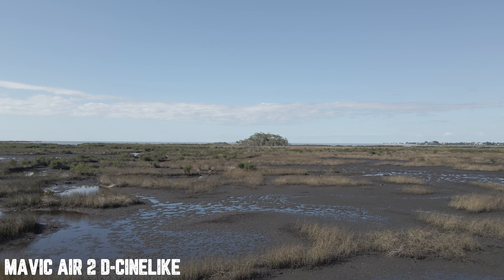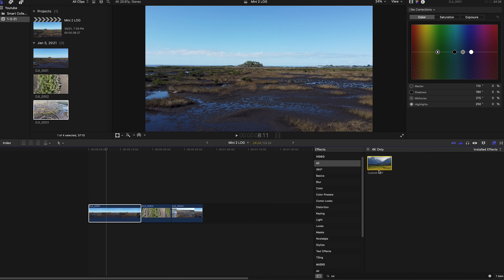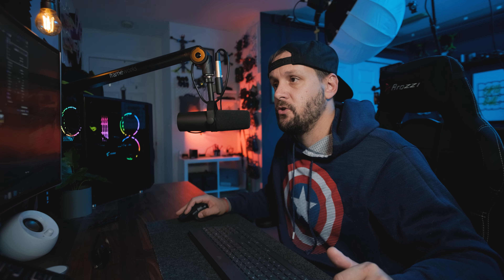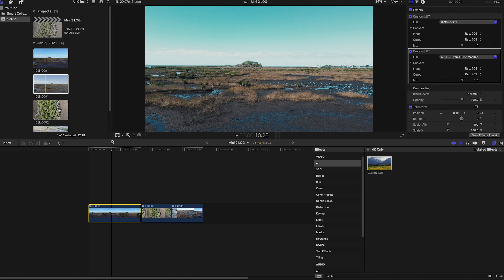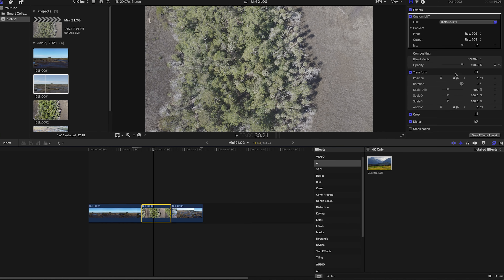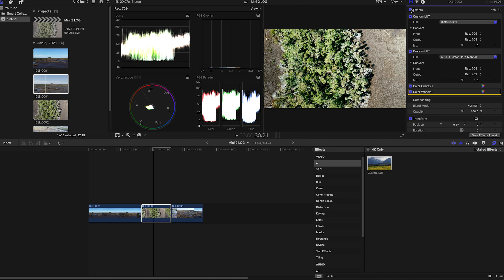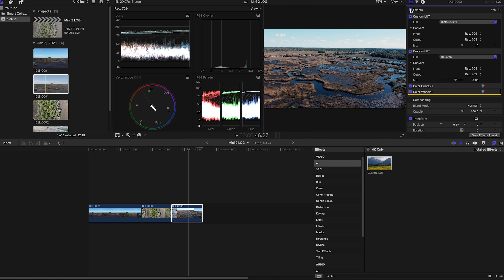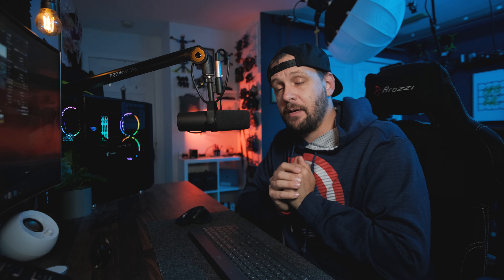DJI Mini 2 Maximum Dynanmic Range! LOG Profile Trick!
Here is the easiest way to get a neutral starting point for a decent color grade on the dji Mini 2, this is a REC709 to Log format. This will allow you ro retain tonal control over the image.
Intro 0:00:01
Explanation 0:00:36
LUT 00:01:43
Tutorial 00:02:12
Closing 00:12:20

LUT Pack Cinematic V1

🎥 Lenses: 🎥

🎤 Audio: 🎤

🔭 Camera Accessories: 🔭